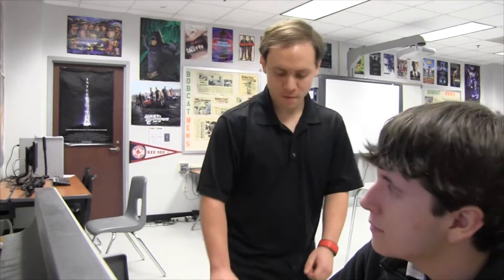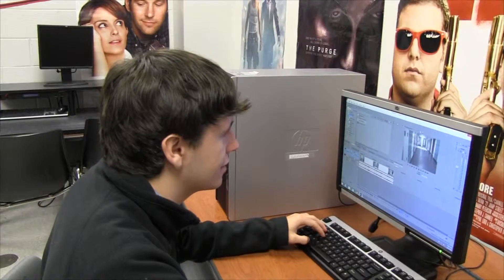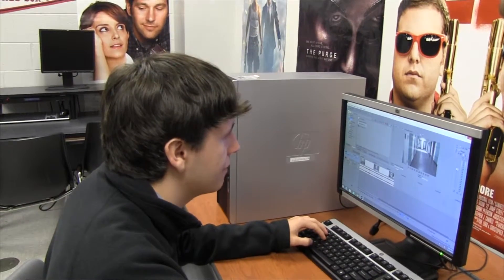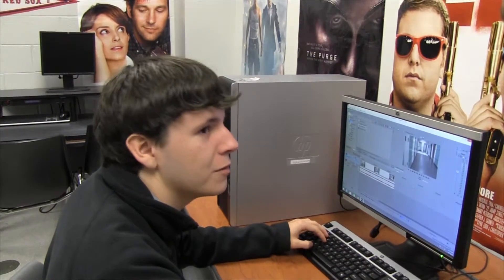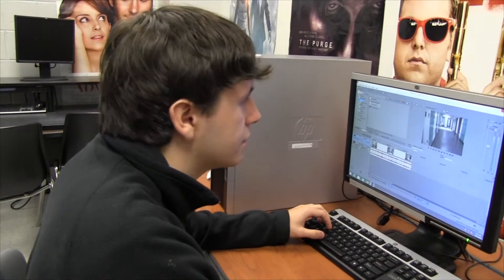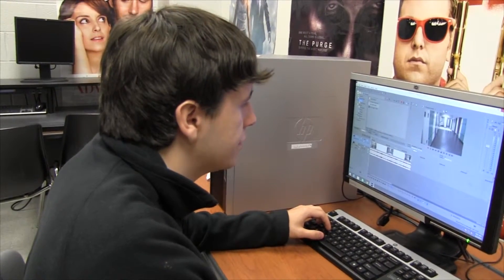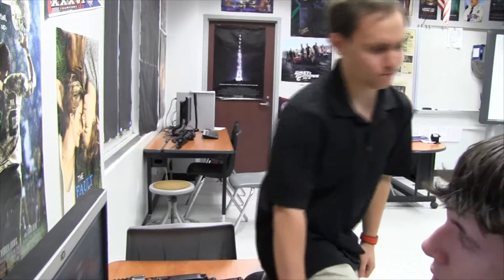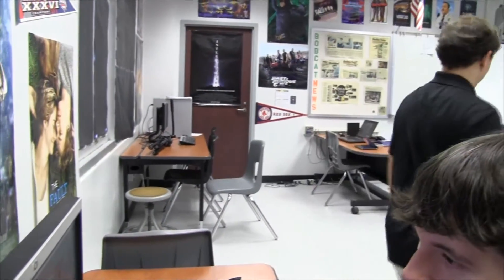How to be Dylan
A student uses his "friend" to help complete a video project.
Students in Media Technology 2 learned about plot twists and created this short video.